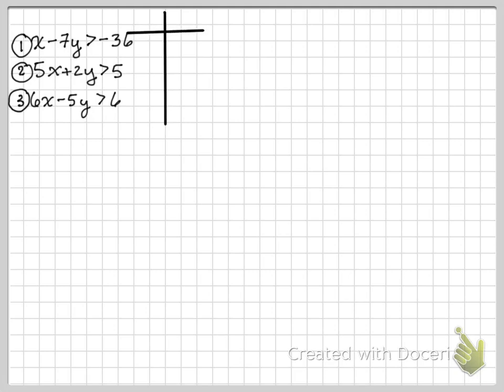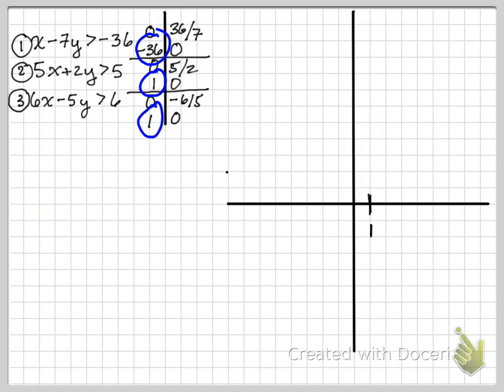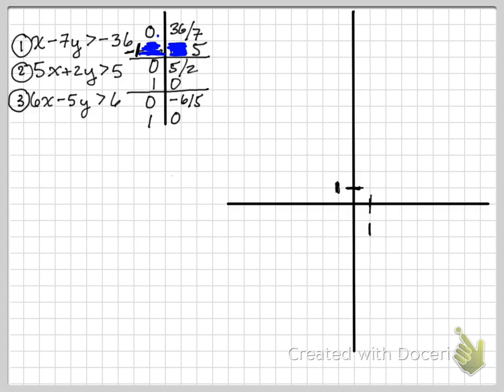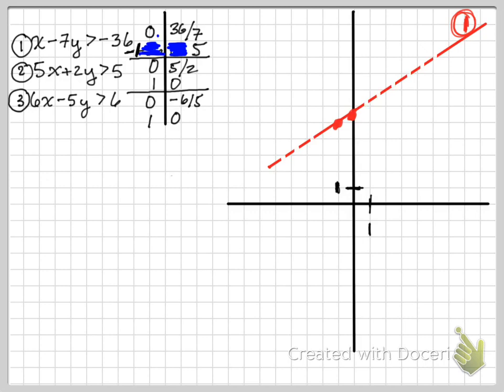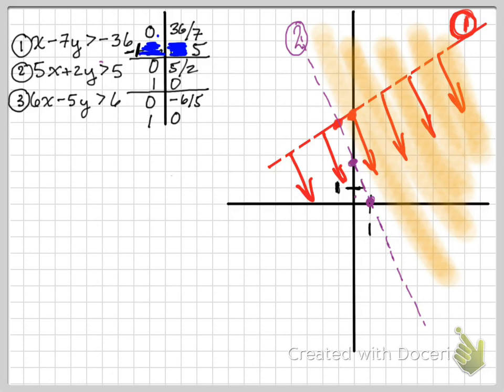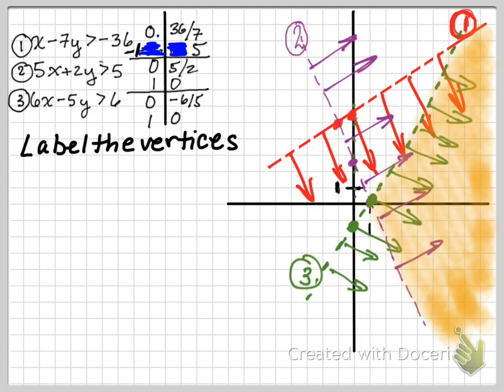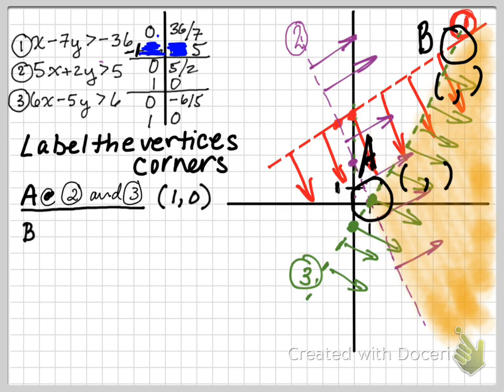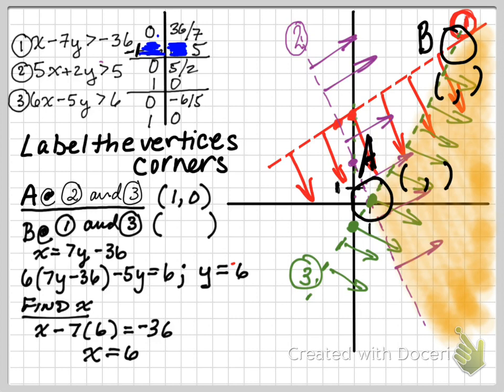Systems of Inequalities